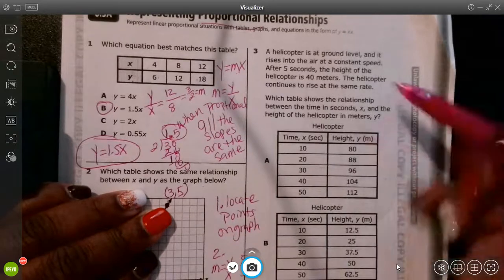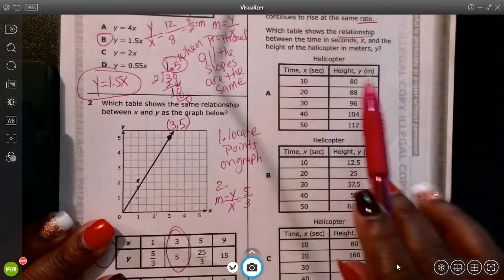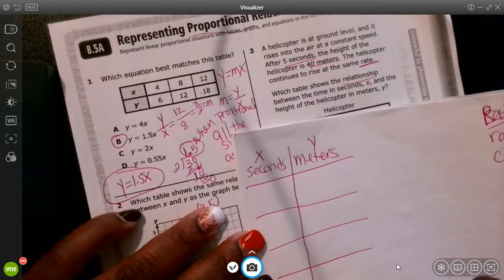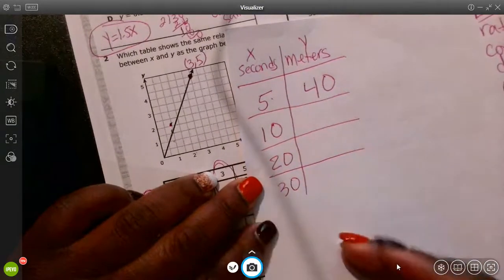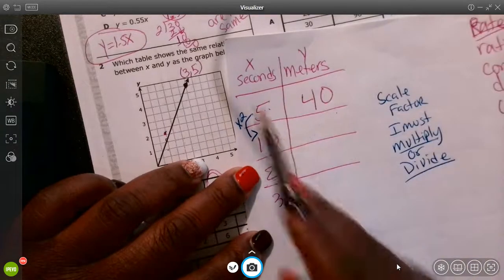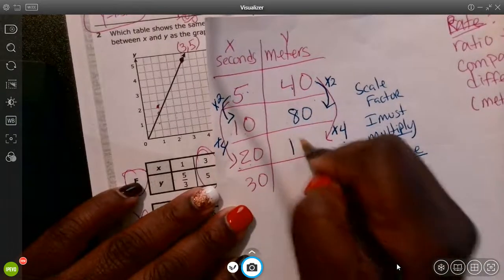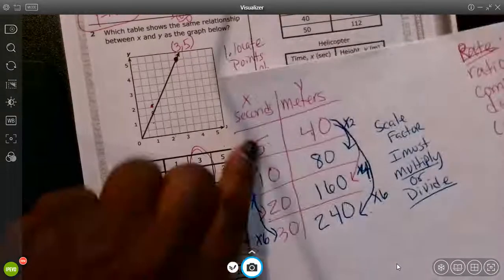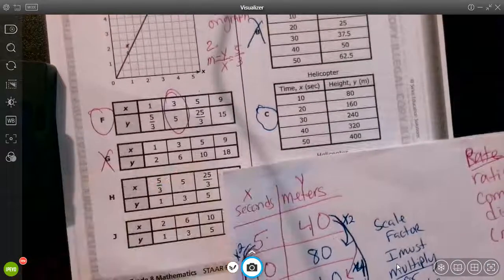proportional word problem to table